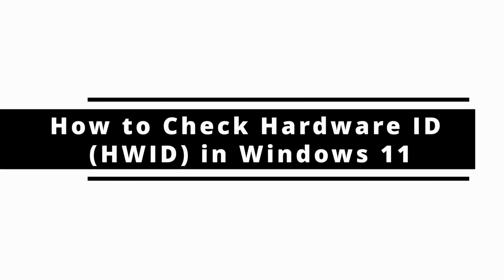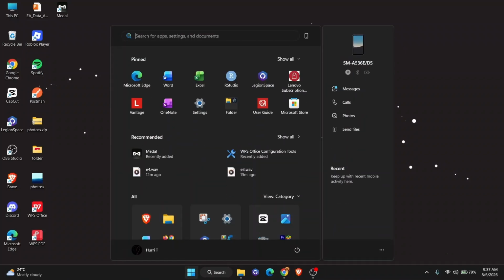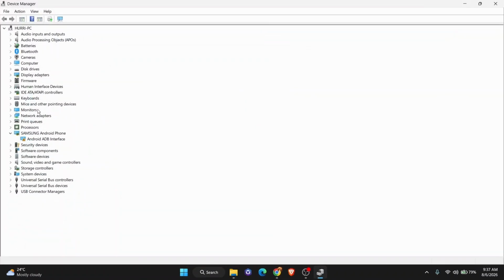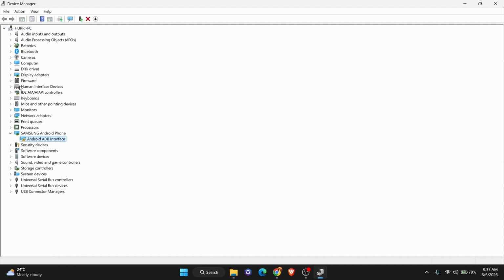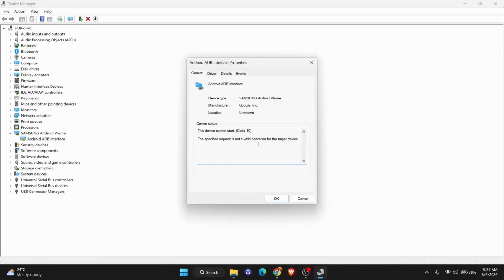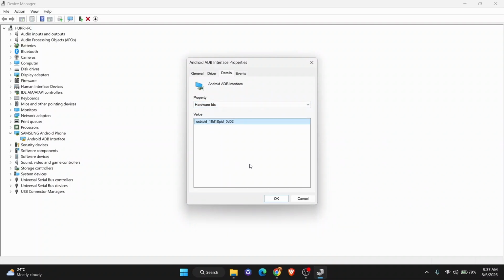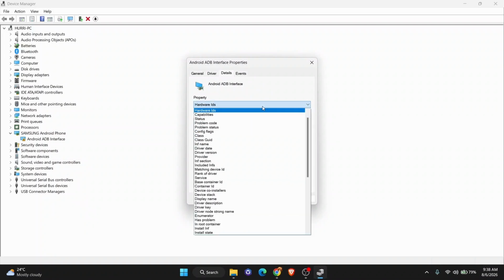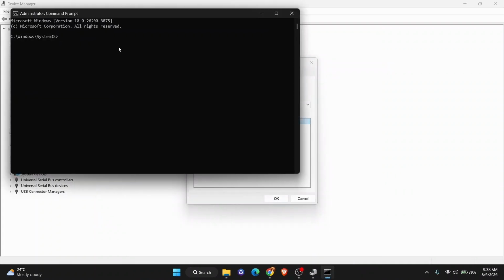How to Check Hardware ID HWID in Windows 11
How to Check Hardware ID HWID in Windows 11 with this simple step-by-step tutorial. Learn how to check Hardware ID Windows 11 and find HWID Windows 11 for any device connected to your computer.

In this video, you'll discover how to view Hardware ID Windows using Device Manager. You'll also learn how to check device HWID, access Hardware ID in Device Manager, and find useful Windows 11 hardware information quickly and easily.

Timestamps:
0:00 Introduction
0:20 Opening Device Manager